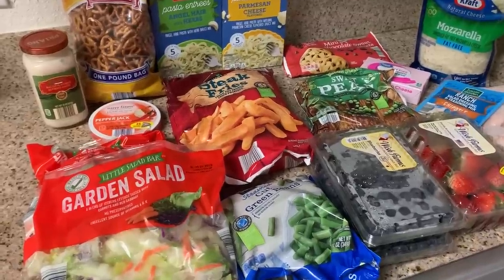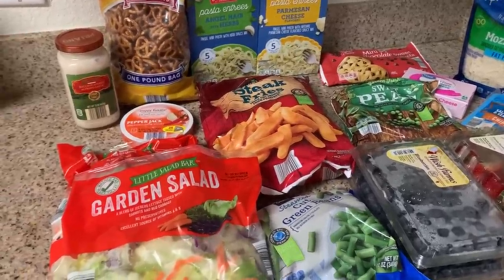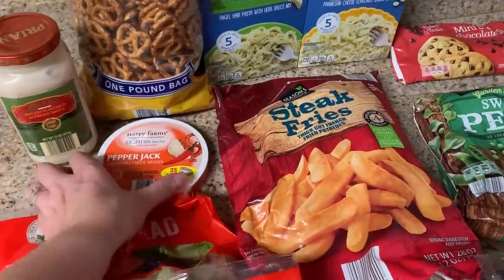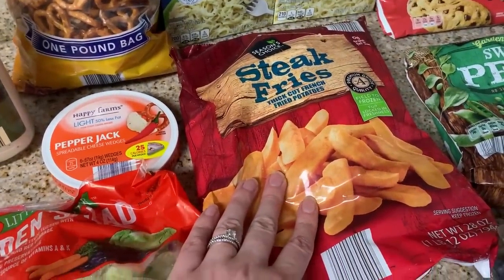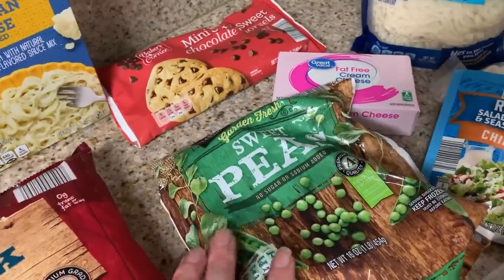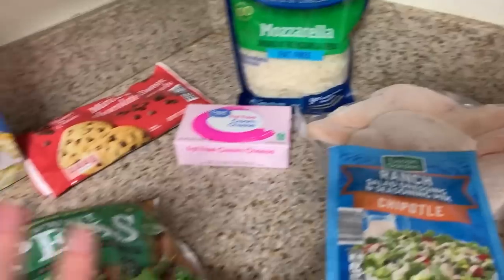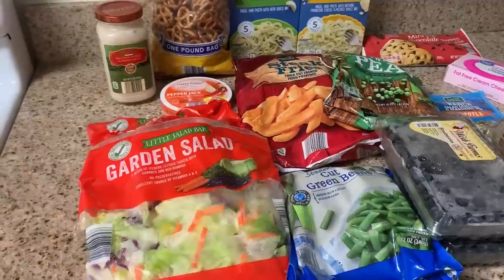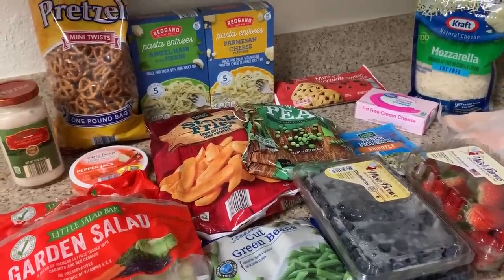FRUGAL $18 Weekly ALDI Grocery Haul for WW Freestyle | Eating From The Pantry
Here is this week's ALDI haul! Shopping at Aldi has helped me stay on budget with my groceries and lose weight at the same time. Losing Weight on a budget can be difficult but it is totally possible! Shopping for Weight Watchers foods is not easy but ALDI has everything I need for such great prices! My grocery budget for the month is only $200!!
Do you have trouble staying on budget for food? Do some research and find an ALDI near you! I am asked weekly 'How to stay under my grocery budget?" My advice always starts with: FIND AN ALDI STORE NEAR YOU!

My favorite weight loss products:
PB Fit
Simply Fit Board
Air Fryer
Food Scale
OXO Vegetable Spiralizer
Vegetable Slicer and Mandolin
FitBit Alta
Nutritional Yeast
Meal Prep containers
Spiralizer Vegetable Slicer
B12 Vitamin
Rubbermaid FreshWorks Produce Saver Food Storage Containers

TEAMI Blends Tea: I have recently fallen in LOVE with this weight loss tea and brand new skincare line, check out their website and you can use my code!

Products and services I love and recommend:
*Sign up for a Capital One 360 Checking or Savings account. If you use this link you will receive a $25 bonus!
*TEAMI Blends Tea: I have recently fallen in LOVE with this weight loss tea check out their website and you can use my code!
* Built Bars are amazing protein bars that are only 3 Smart Points on WW!
Use FIAB3 for $3 off a box of 6!